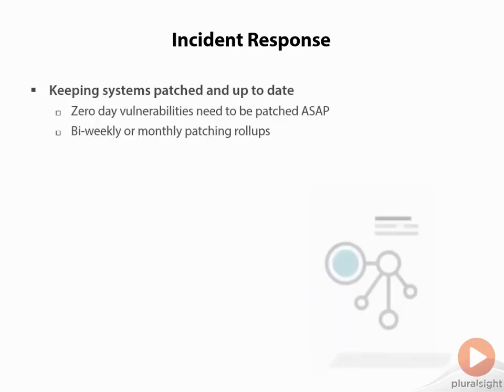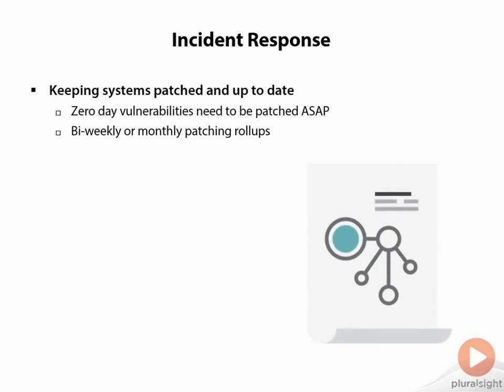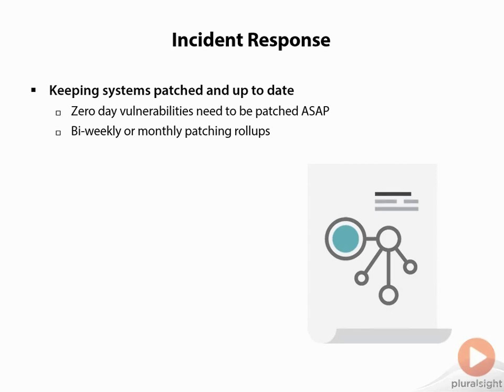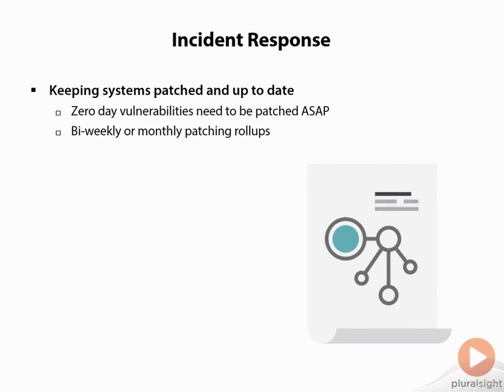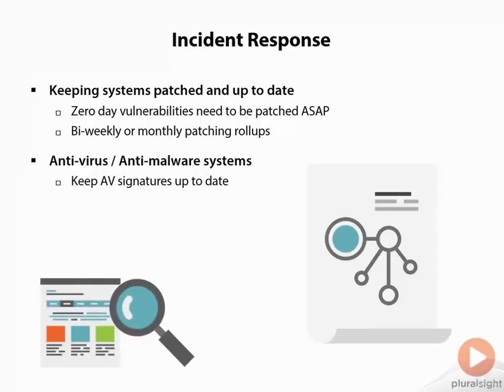049 Incident Response